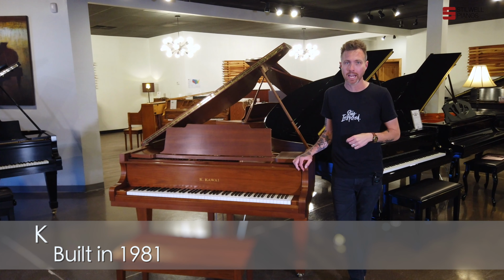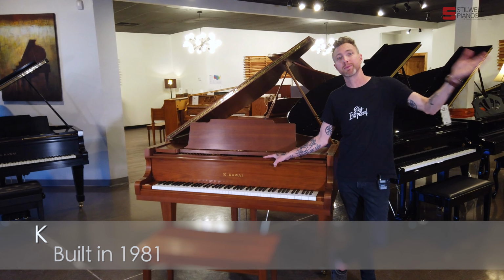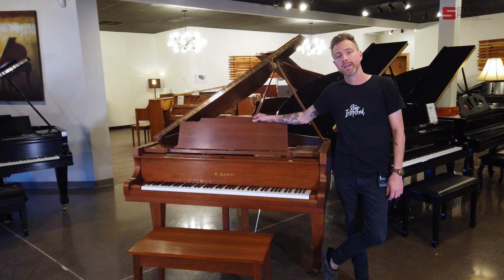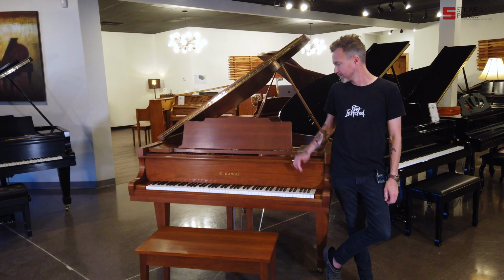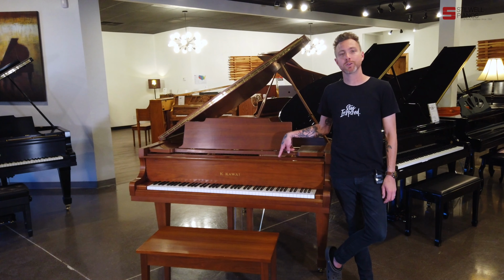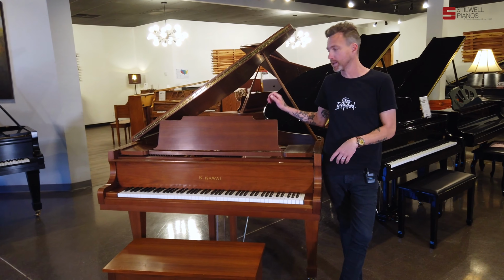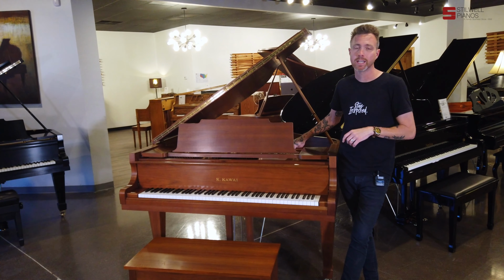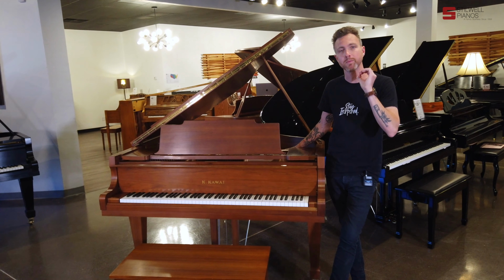Beth/Rest - Bon Iver / Kawai KG-2C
Performed by Giovanni Alain
Kawai KG-2C Baby Grand Piano built in 1981
0:00 Performace
1:36 Description